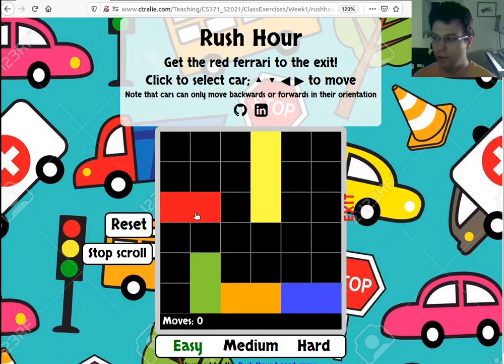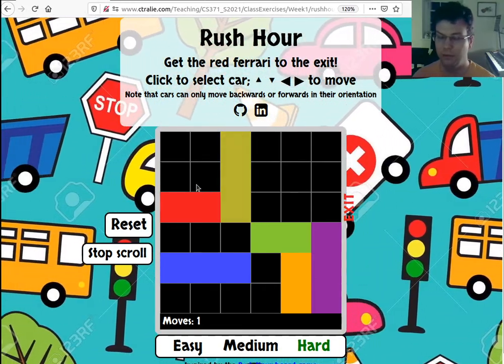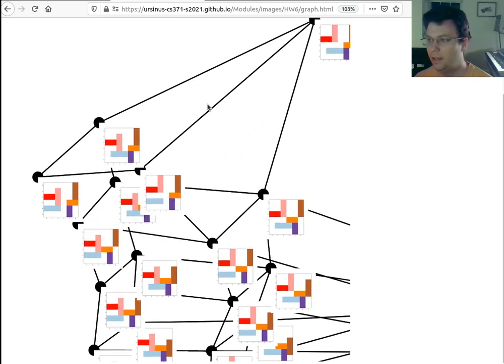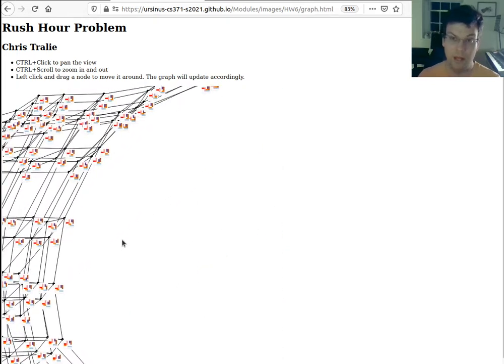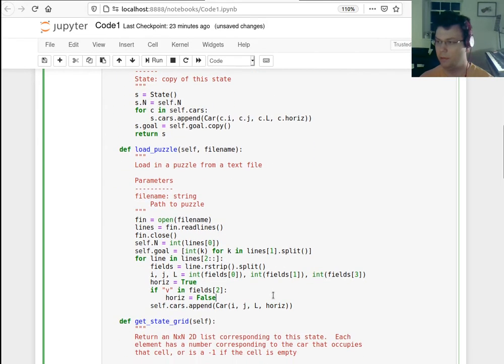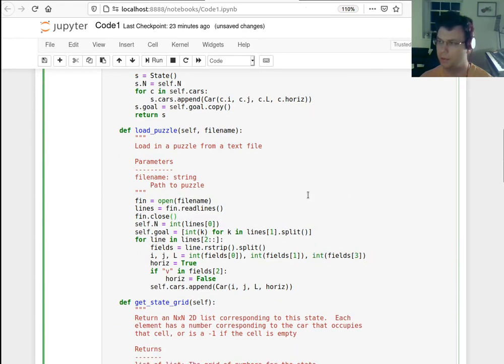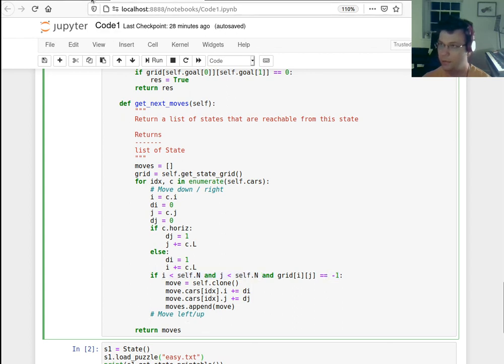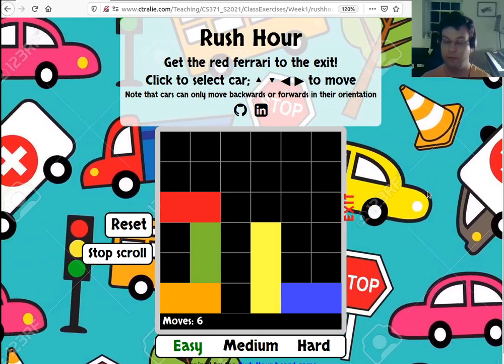CS 371 Assignment 6: Rush Hour: State Graphs